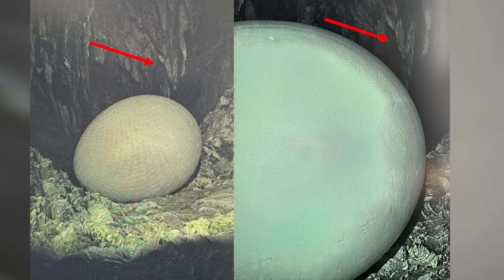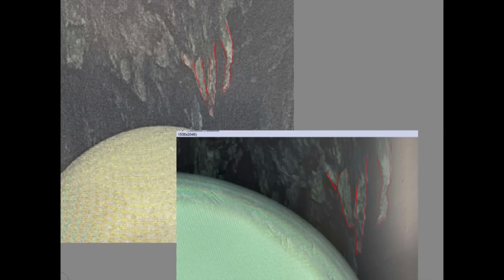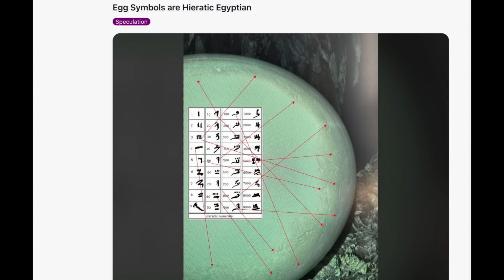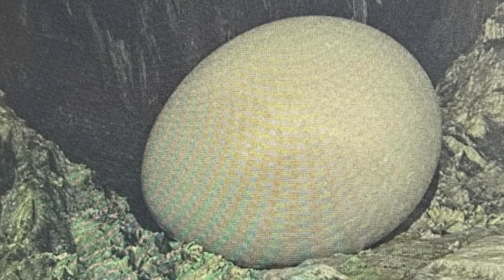Anonymous Leak Proves The Antarctica UFO Is Real With This Clear Image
Just one day after the leaked images of an egg-shaped UFO in Antarctica surfaced on four-Chan, the internet has been abuzz with heated discussions and analyses.

While skeptics initially dismissed the images as potential AI-generated hoaxes, a remarkable detail has emerged that challenges this assumption.

Many UFO researchers have pointed out that in two separate images of the alleged crashed UFO inside a cave, the backdrop of the cave remains entirely consistent.